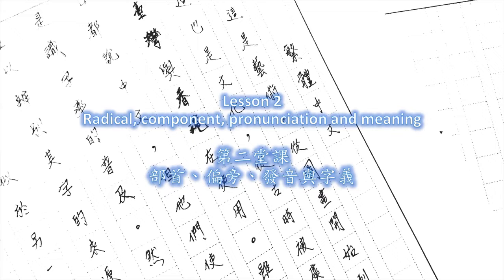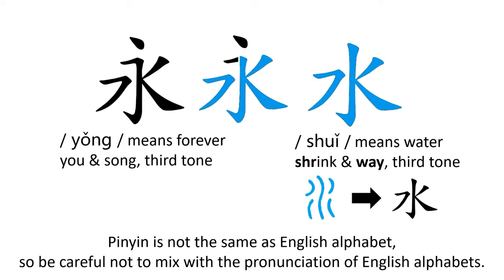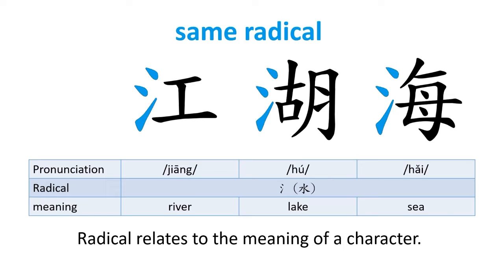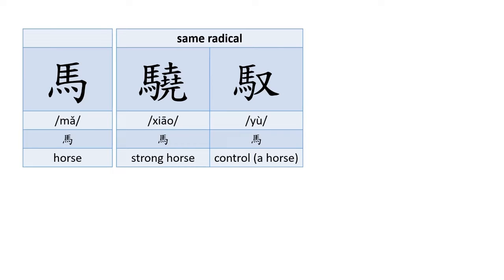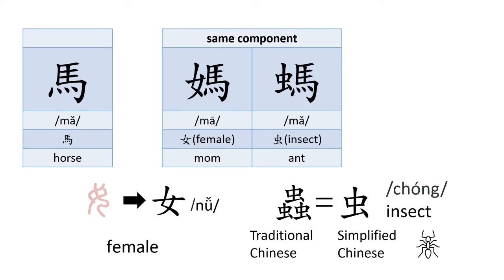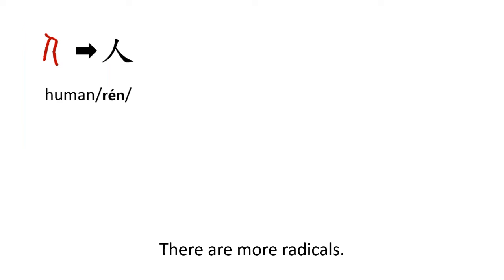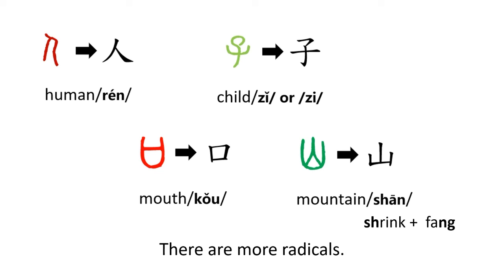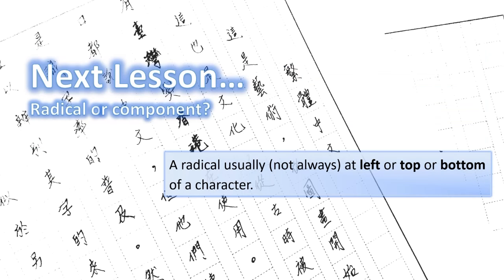Beginner Learn Mandarin L2 - Radical, component, pronunciation and meaning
This video is for the beginner of Traditional Mandarin Chiese.
Please download the pdf file to do the practice after watching the video :)